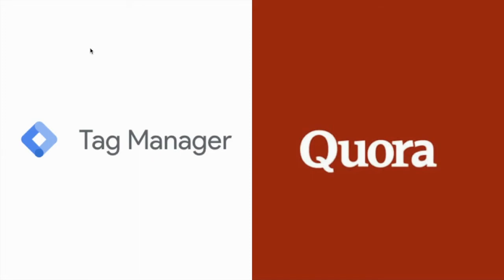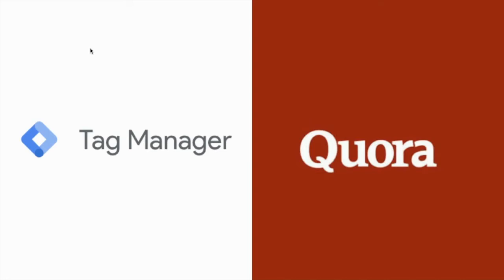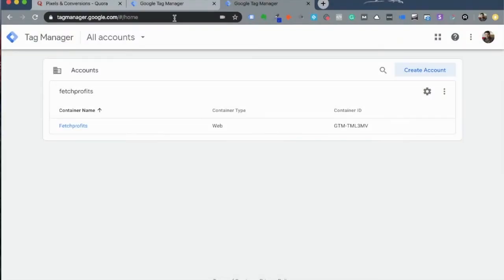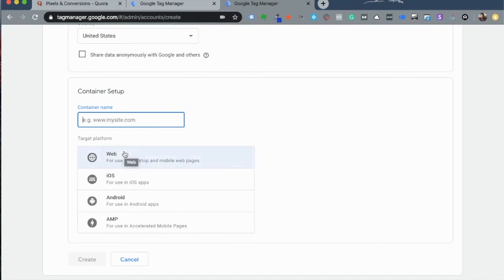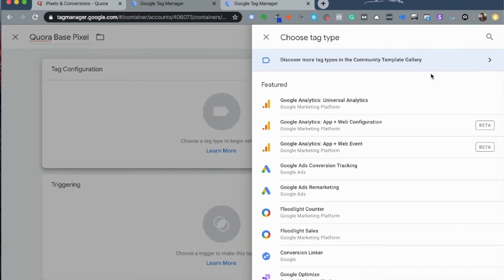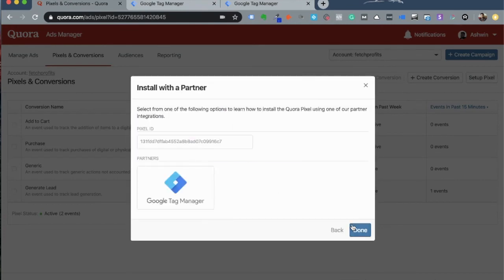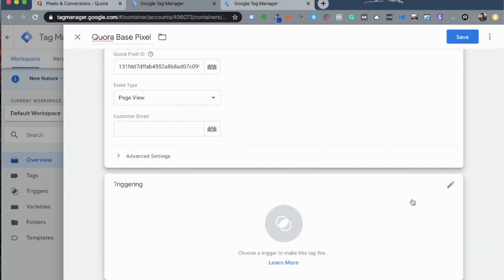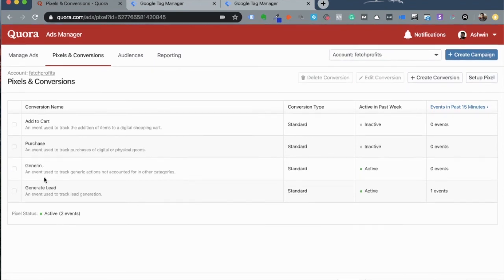How to Setup Quora Pixel With Google Tag Manager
Steps to Setup Quora Pixel using Google Tag Manager:

Be sure to log in at htttps://tagmanager.google.com using your Google Credentials.
-- Setup a container first. Go to "add new tag", do a search for Quora Pixel, select that, and drop your Quora Pixel ID.

To find your Quora Pixel ID:

2. Click on set-up Pixel.
3. Choose "Install with a Partner"
4. Copy the character string (that's your Pixel ID)
5. Go back to Tag Manager and drop the pixel ID in the relevant box.
6. Choose "Page View" as the event (default) and choose "all pages" as your trigger.